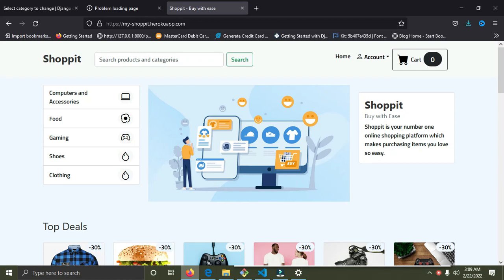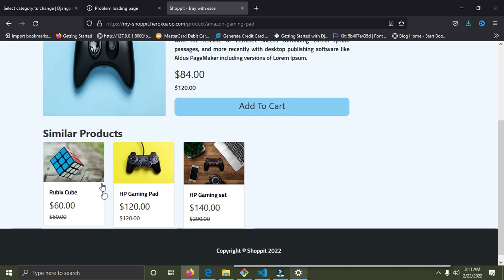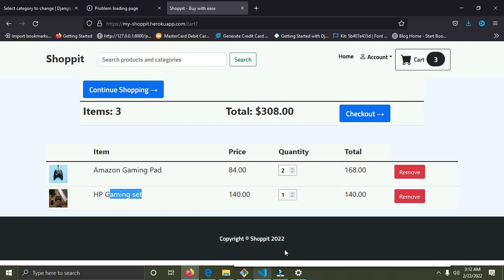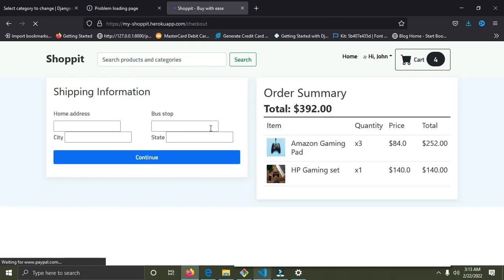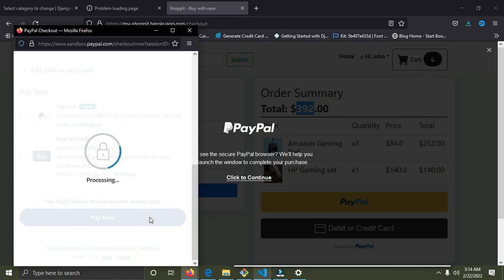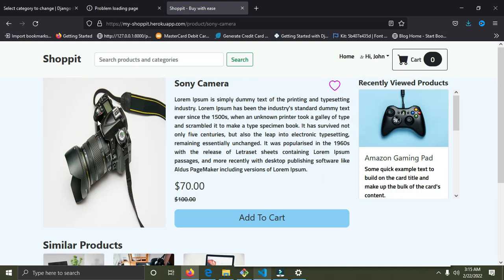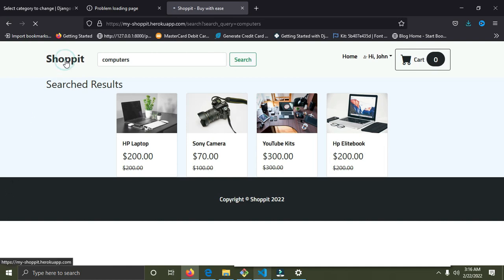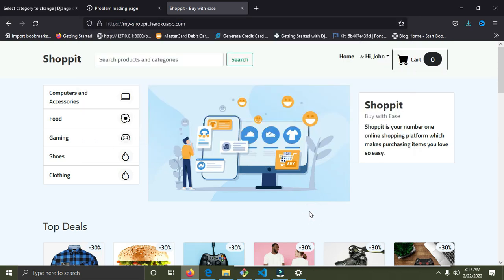My Portfolio Project | Complete Ecommerce Website with Users Profile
Hi, I recently completed one of my portfolio project and this project is a Complete Ecommerce Website with Users Profile and the stacks used are Django and Bootstrap.

I am pretty sure some of you might need the source code, I will give out the source code but it will be paid for and it cost $10.

Once I get your payment confirmed I will send you the source code.

If you don't use paypal we can discuss other means of payment through the comment section.